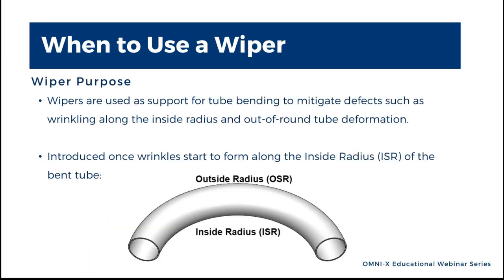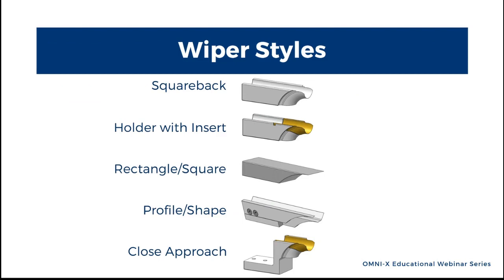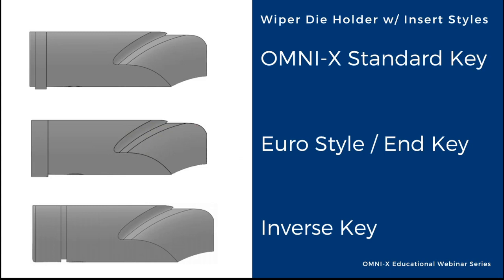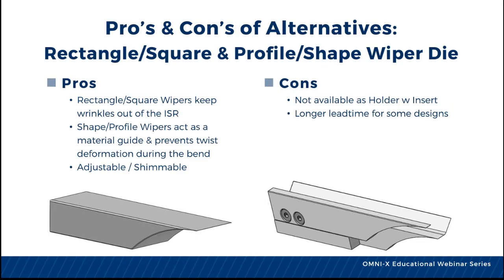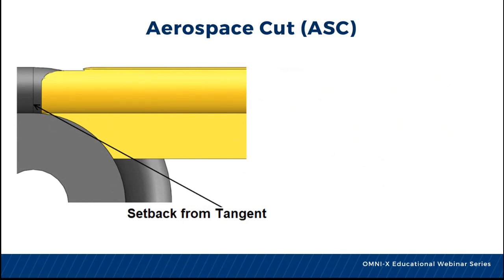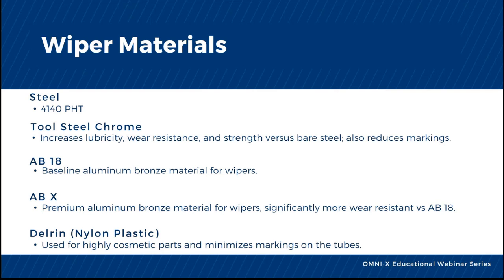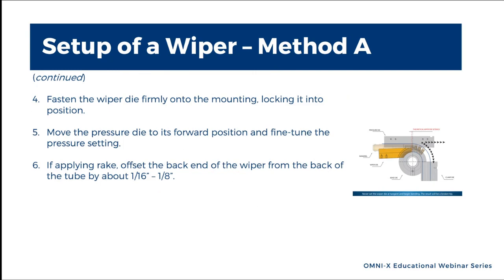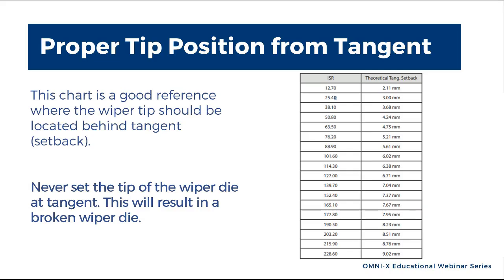OMNI-X Educational Webinar Series 2.0 - Wiper Overview